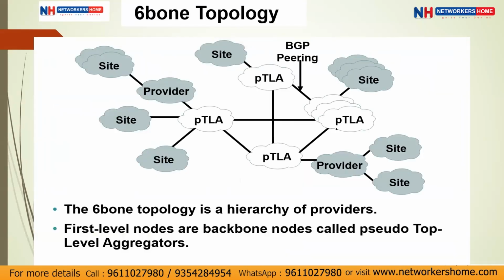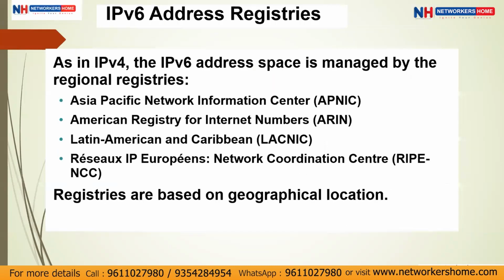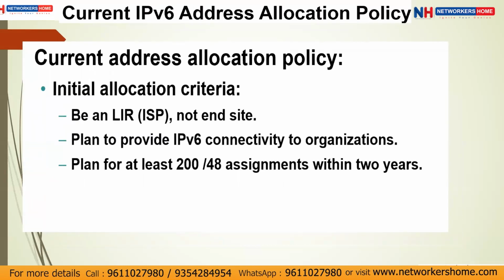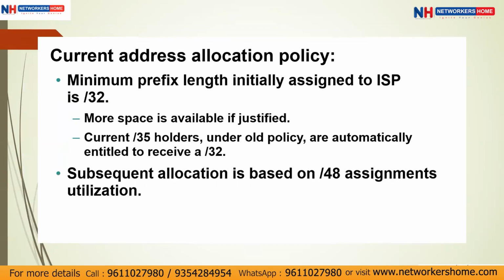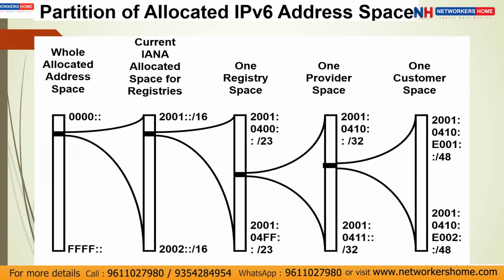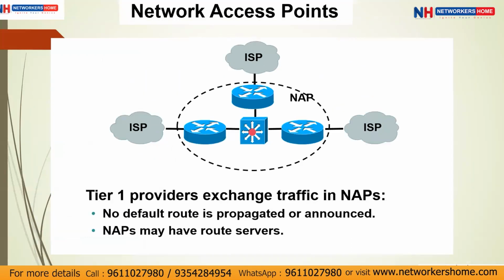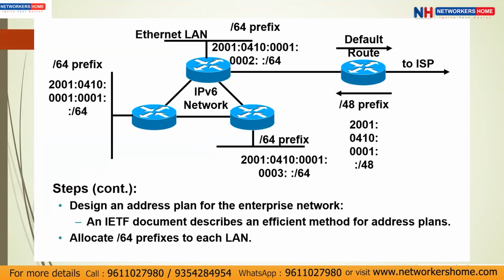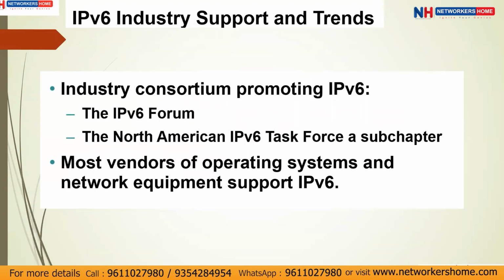Mastering IPv6: Part 6 - Advanced Concepts and Implementation | CCIE Training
Welcome to our IPv6 series! In this video, we delve into advanced IPv6 deployment and implementation strategies, focusing on real-world applications and theoretical concepts

📚 Here is what you'll learn:

👉 IPv6 Network Deployment
👉 IPv6 Address Allocation and Management
👉 IPv6 Transition Mechanisms
👉 Connecting to IPv6 ISPs
👉 IPv6 in the Internet Infrastructure
👉 IPv6 in Various Regions
👉 IPv6 for Future Technologies

This video is perfect for network professionals and enthusiasts looking to deepen their understanding of IPv6 and its implementation in modern internet infrastructure.

📚 Placement Programs:
CCNA + CCNP Combo

📘 Cisco Courses:
CCNA Course 200-301

🔥 Firewall Courses:
F5 LTM v13

☁️ Cloud and Security:
AWS Associate